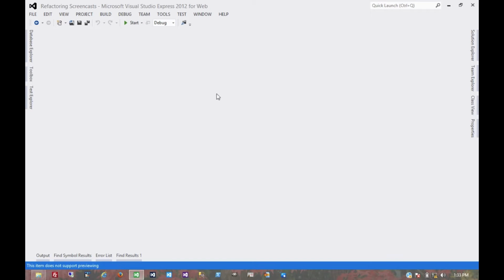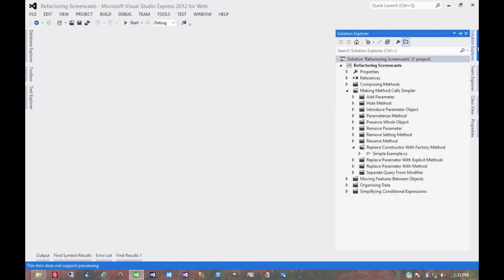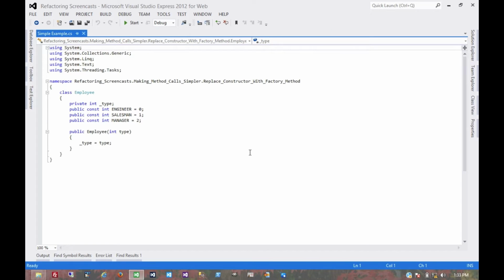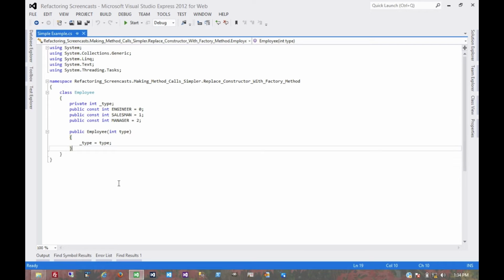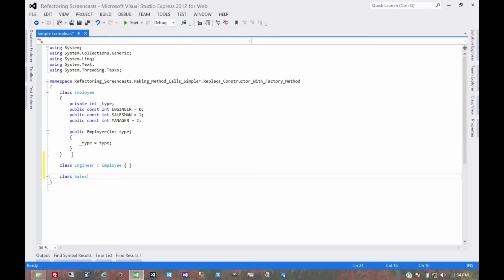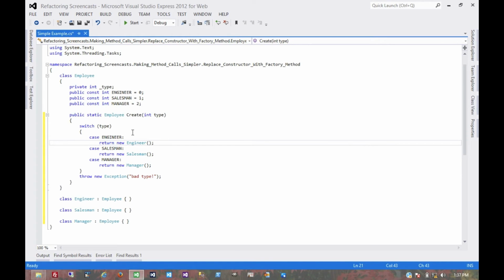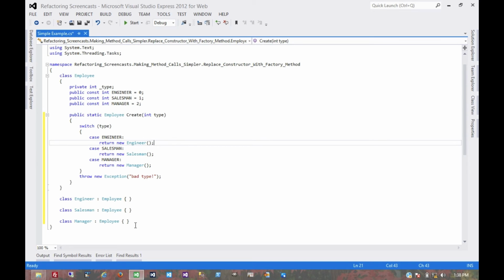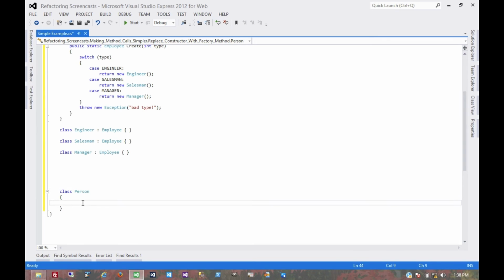Replace Constructor With Factory Method